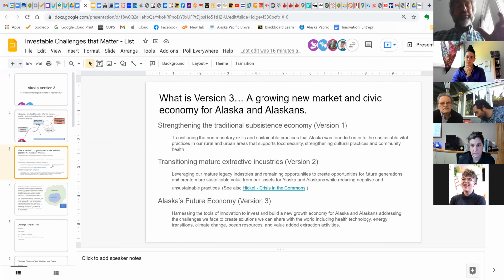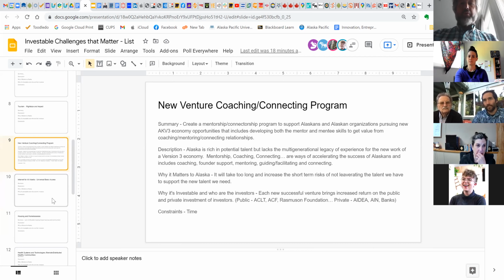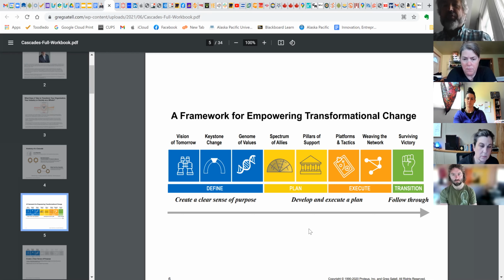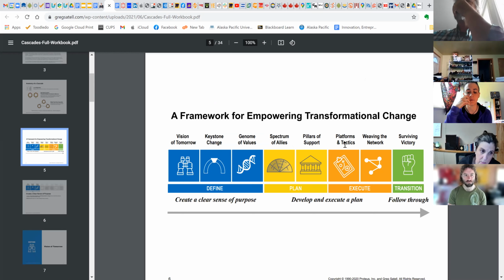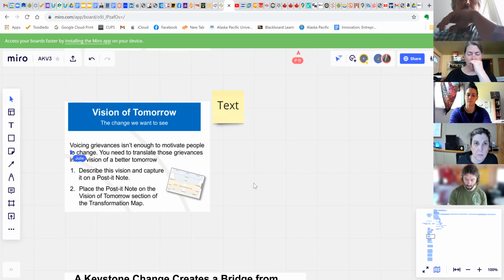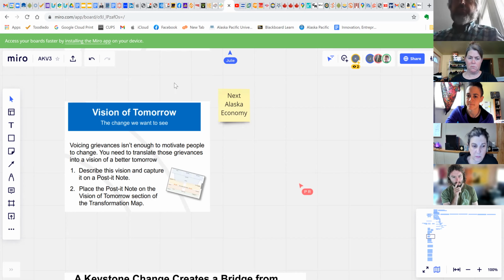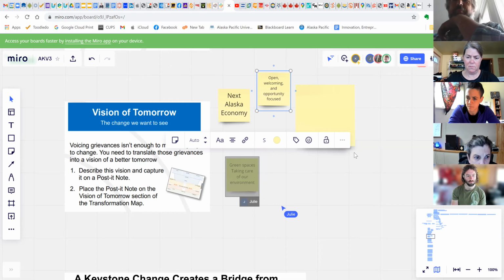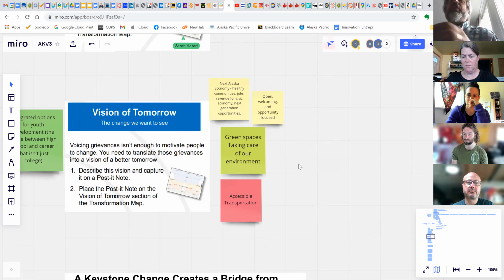AKV3 July 16 2021